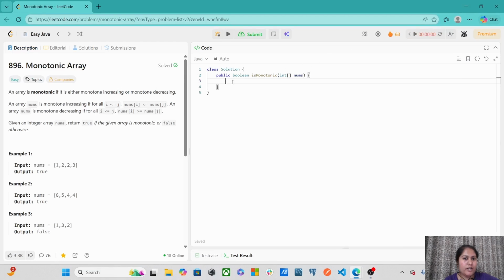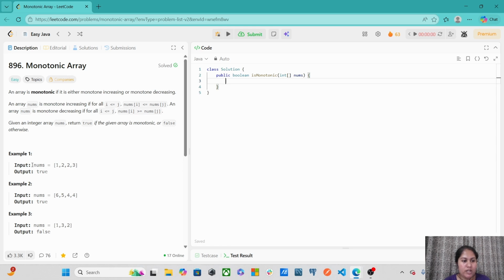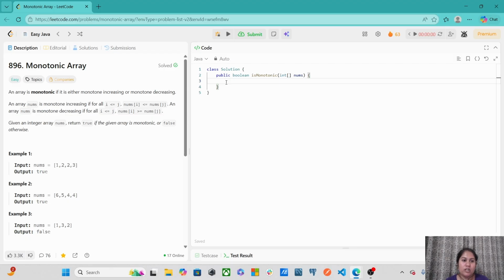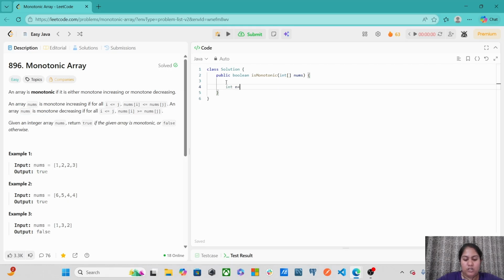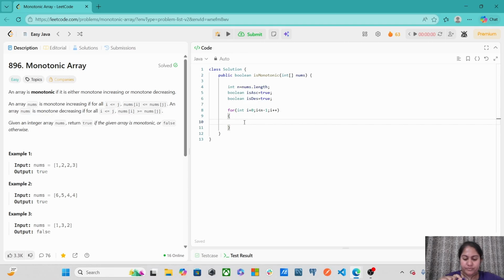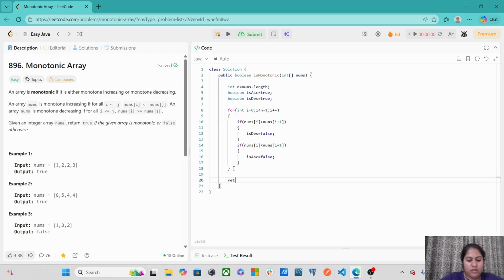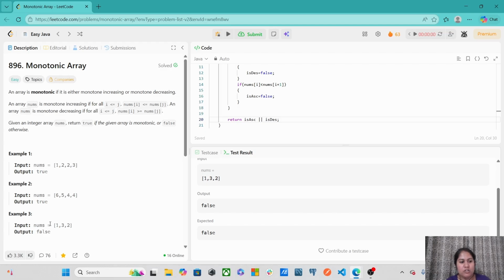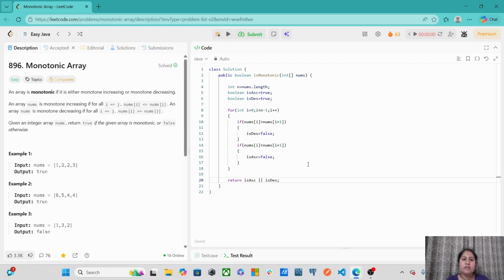LeetCode 896: Monotonic Array | Java Solution & Complexity Analysis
In this video, we solve LeetCode Problem 896: Monotonic Array. We explore how to determine if an array is either entirely non-increasing or non-decreasing using a simple, one-pass approach in Java.We'll cover the logic of using boolean flags to track the array's state and why this is the most efficient way to handle the problem.

📊 Complexity Analysis:
•Time Complexity: O(n) – We visit each element in the array exactly once.
•Space Complexity: O(1) – We only use a few boolean variables regardless of the input size.